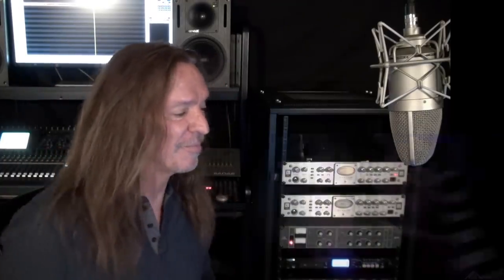Vocal Coach Reaction to Evanescense - Bring Me To Life - Ken Tamplin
Amy Lee of Evanescence was quite the trailblazer.

While I have already written about her life in a blog from previous Evanescence vocal performance videos I have done with my students Giusy and Kati, I did want to comment about Amy Lee's uniqueness.

At that time, there were very few bands combining an operatic approach to Goth, Rock and even Pop Rock type ballads.

Amy created her own unique sound with this approach.

Many female fronted Goth bands have hovered around a similar sound such as, Jessicka Fodera (Jack Off Jill), Tarja Turunen (Nightwish), Johnette Napolitano (Concrete Blonde), Chibi (The Birthday Massacre), Tina Root (Switchblade Symphony), Lady Galore (Lords of Acid) and many others.

But the operatic virtuosity Amy Lee stood out and was destined for massive mainstream success.

This inspired me to want to do a vocal coach reaction in hopes that it will inspire you!

Ken Tamplin Vocal Academy - Where The PROOF Is In The Singing!

Learn how to sing better for beginners, all the way to learning advanced PRO vocal techniques. Increase vocal range and become a better singer than you ever thought possible! Check out Ken Tamplin Vocal Academy and see what the possibilities really are!

How To Get Over Stage Fright and Fear of Singing Publicly

Oh, yeah!  And here's some news some of you may be interested in:
Some Fun Nostalgia For You.
My Old Shout Records Have Been Remastered.